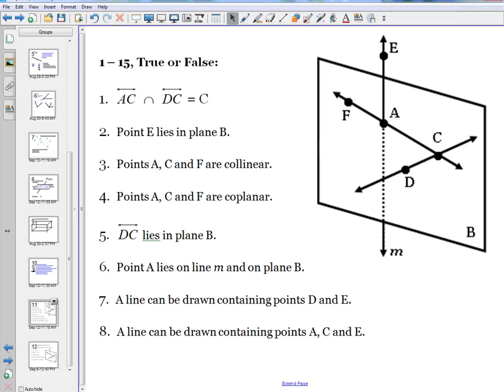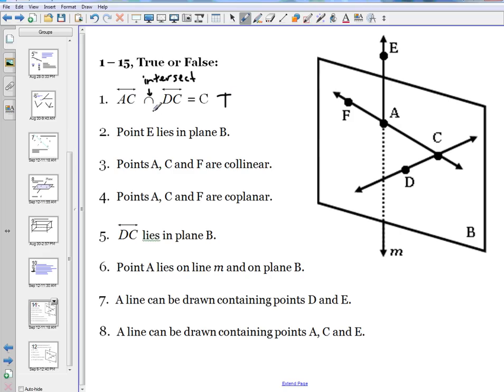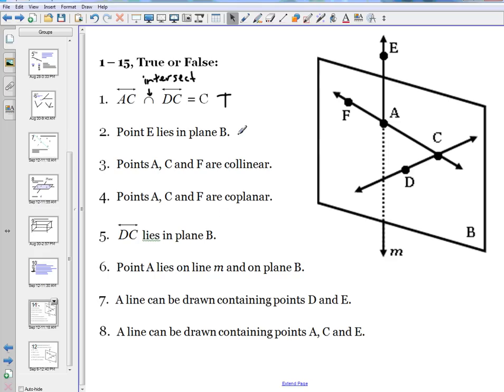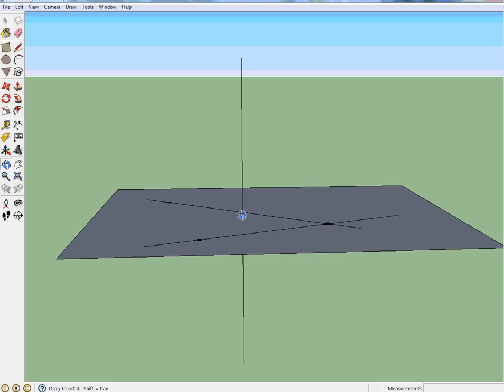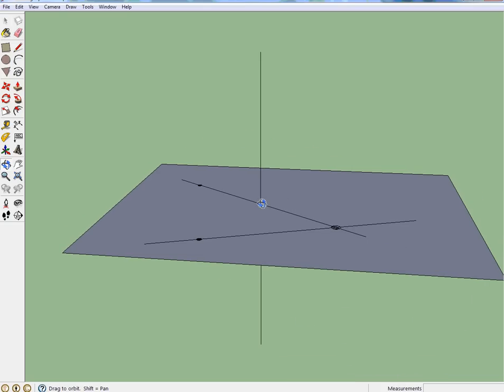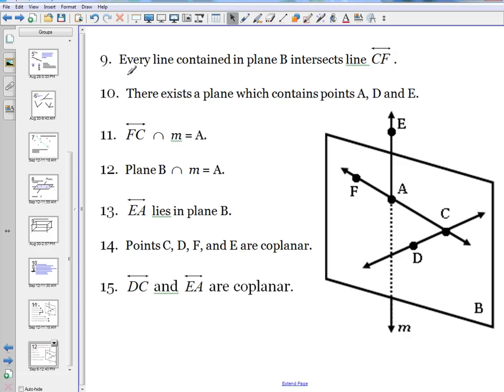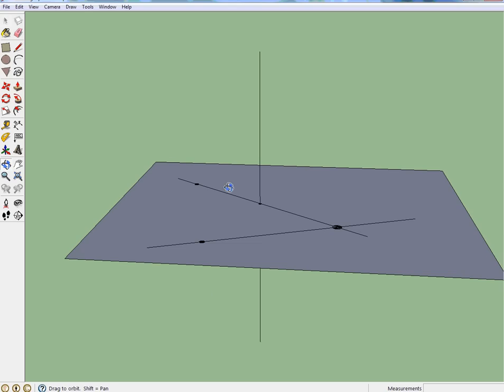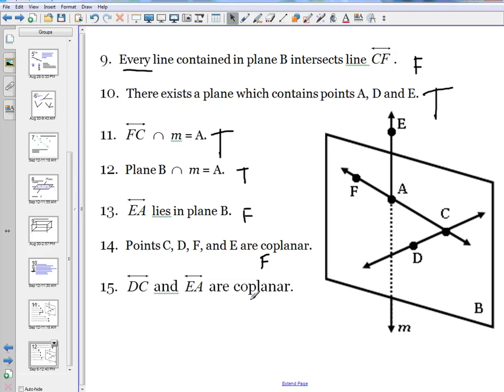Point Line Plane Examples (1.1)